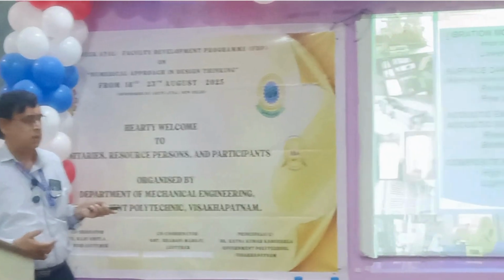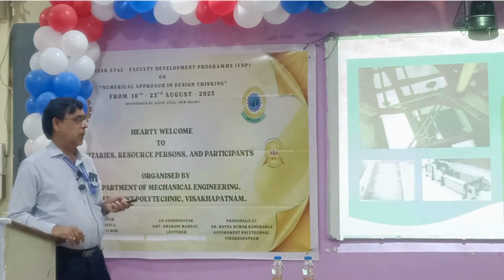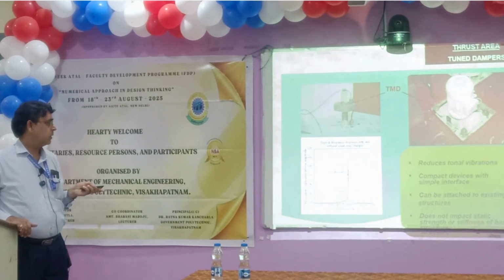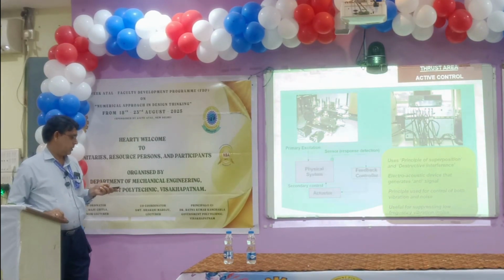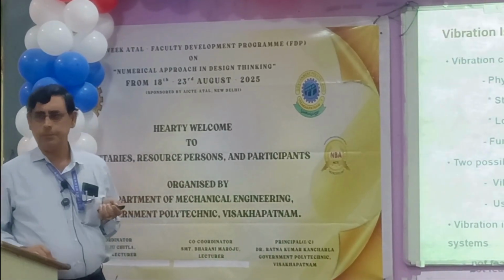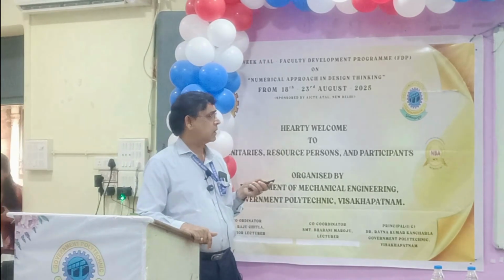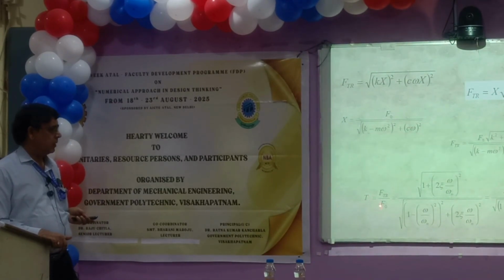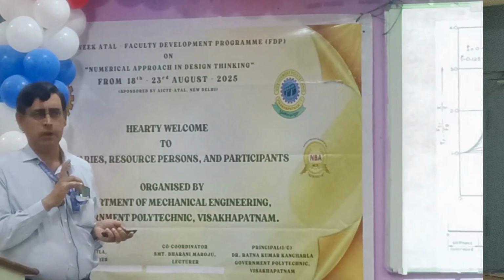Day 1 Session 1 Acoustic Design Spiral & role of advanced numerical methods' - A ONE WEEK ATAL - FDP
AICTE - ATAL ONE WEEK  FACULTY DEVELOPMENT PROGRAM - NUMERICAL APPROACH IN DESIGN THINKING - GOVERNMENT POLYTECHNIC, VISAKHAPATNAM - 9:30 – 12:00

1. Name of the Expert: Dr. Ganesh Kumar
2. Designation: Scientist H and Associate Director
3. Organization: Naval Science & Technological Laboratory, Visakhapatnam
4. Experience in Years: 38
5. Topic to be taught: Acoustic Design Spiral and role of advanced numerical methods'